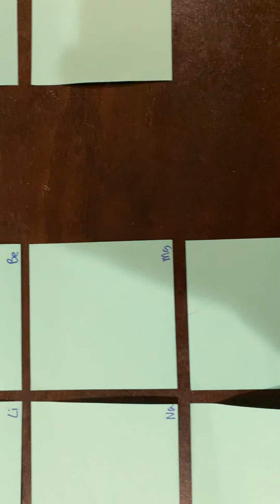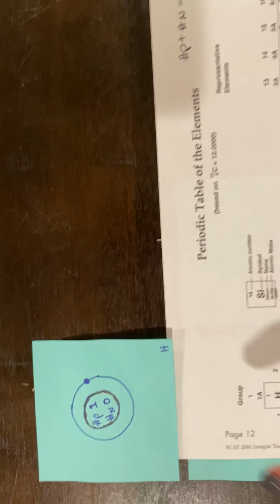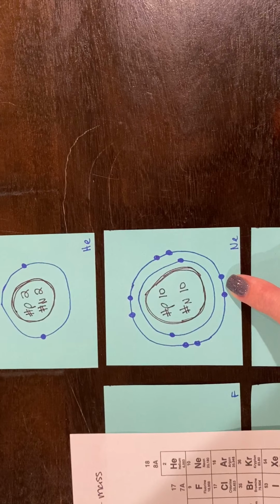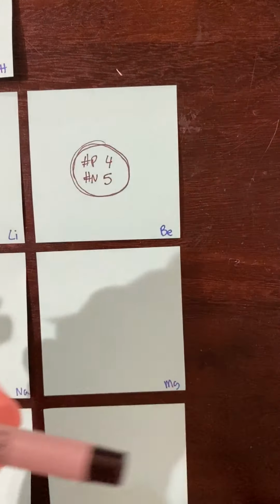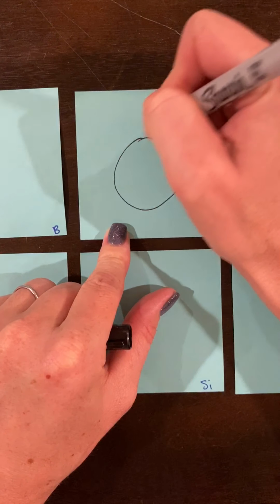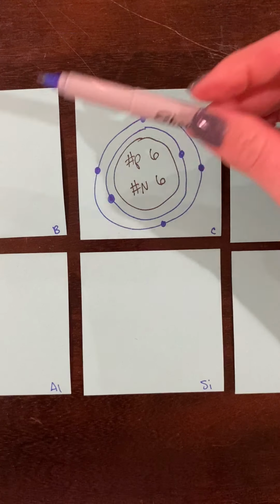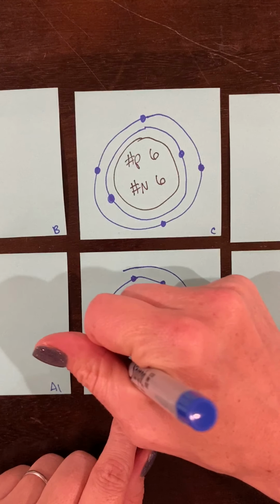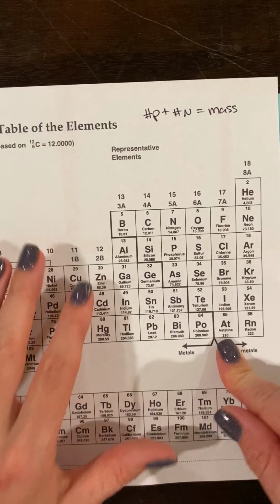Bohr Model Periodic Table